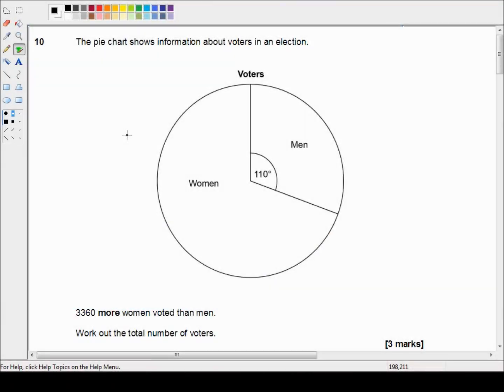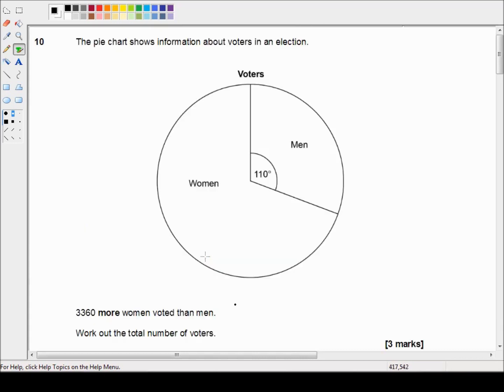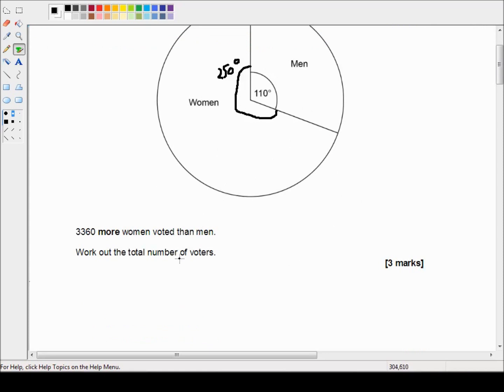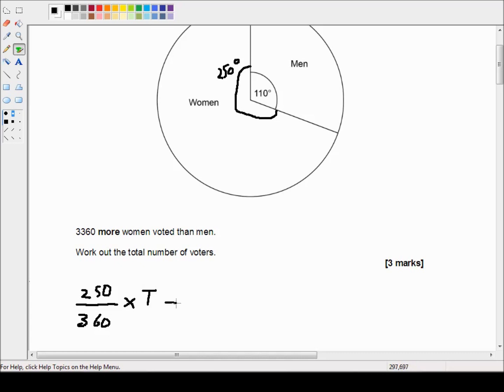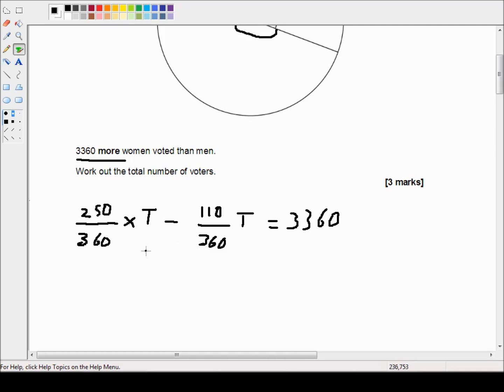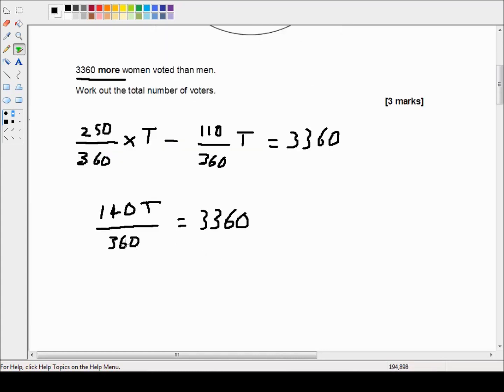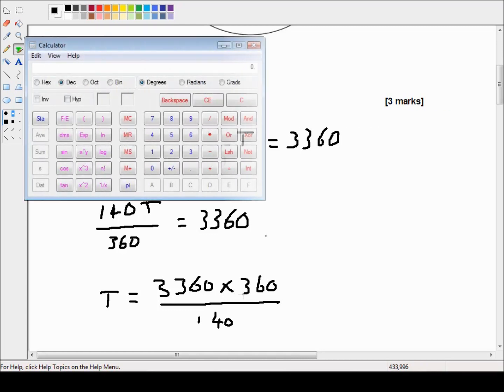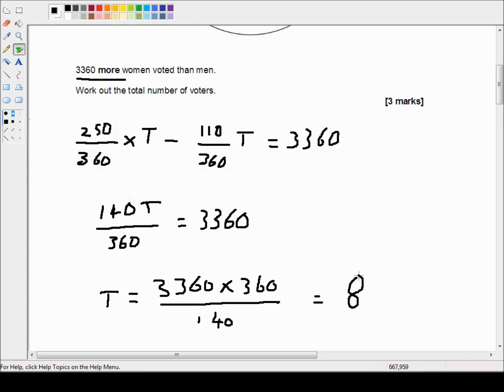AQA GCSE 8300 2H June 2017 Question 10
In this video I look at question 10 from the AQA GCSE 8300 series June 2017 past papers. This is the second paper in the higher tier which is a calculator paper.